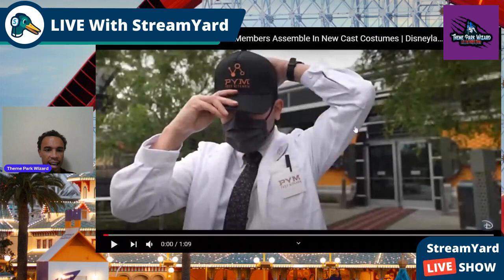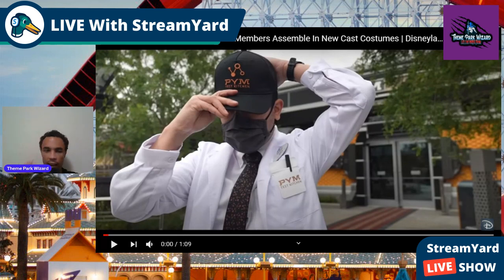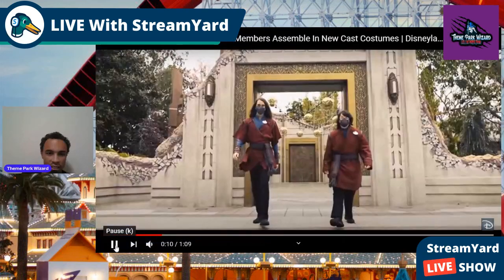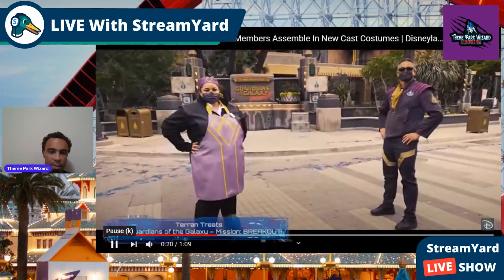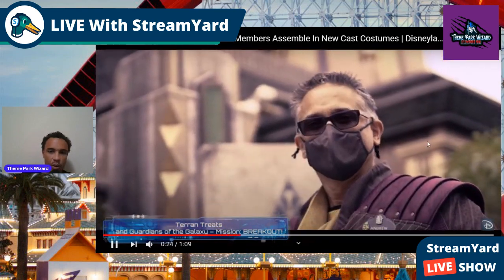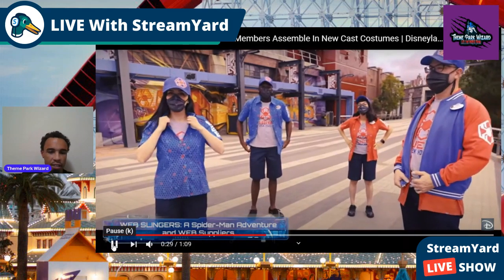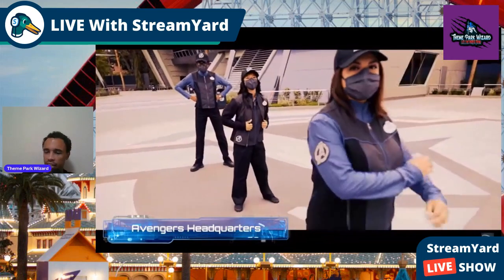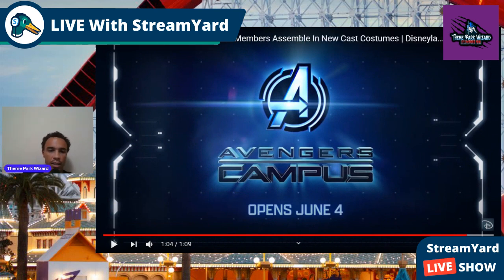Avengers Campus Cast Member Costumes REVEALED! | Disney California Adventure | Disneyland Resort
disney today revealed the cast costumes for avengerscampus! Which is your favorite?